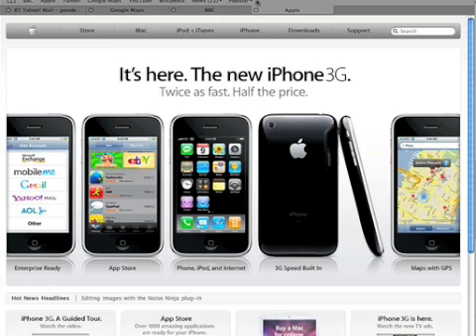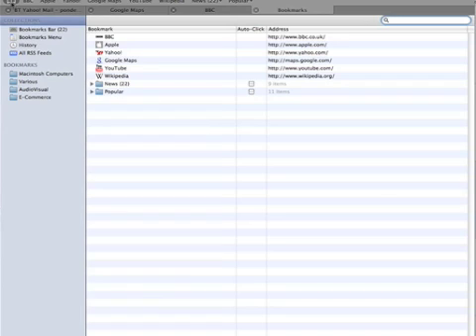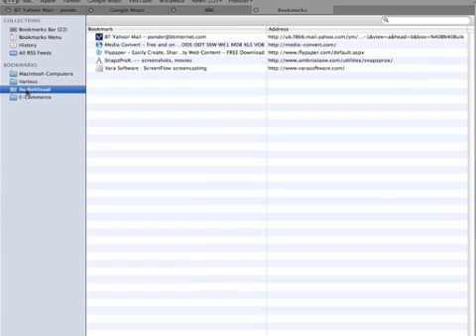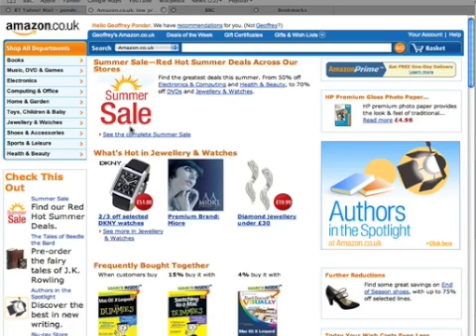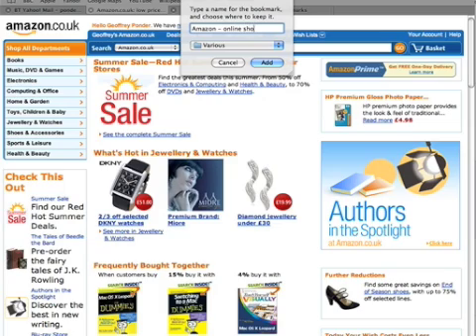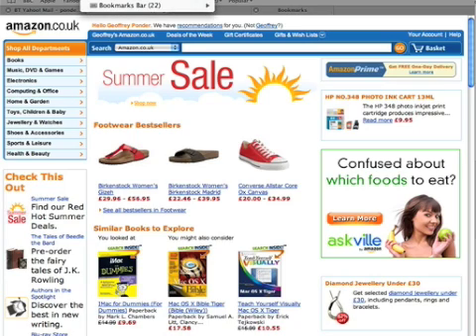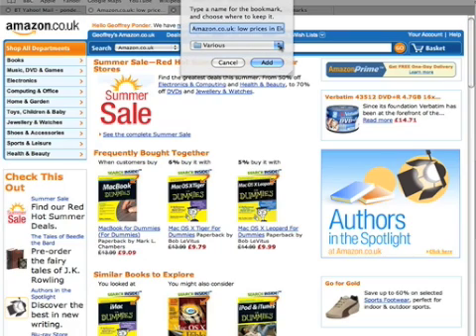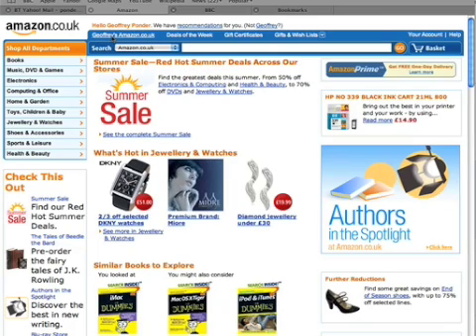Using Bookmarks in the Macintosh Safari Browser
Learn how you can access your favourite web sites on the Safari browser.  The Bookmark function allows you to list the sites you find of particular interest, and arrange them in related groups.